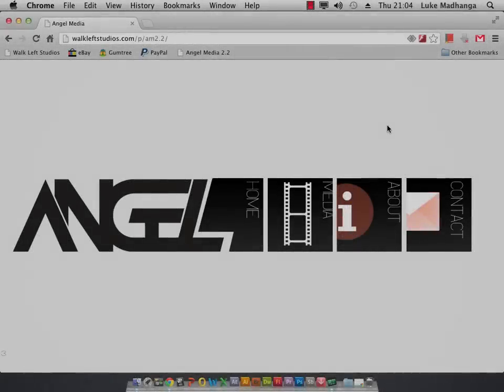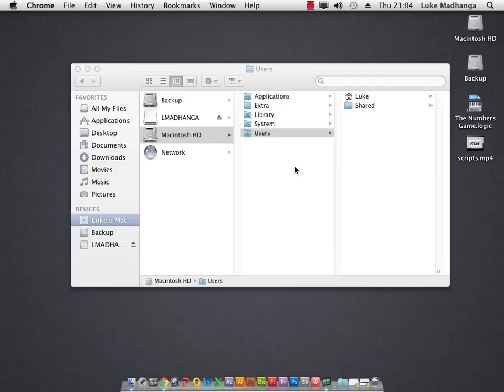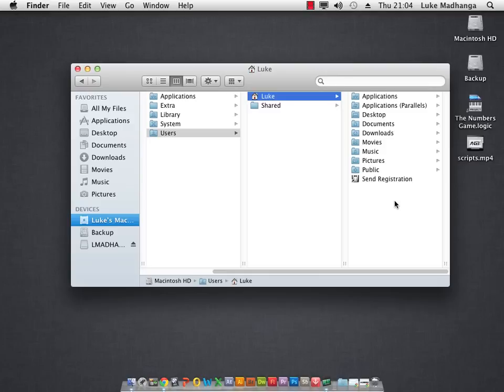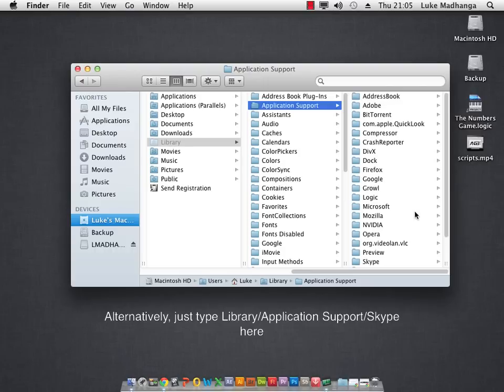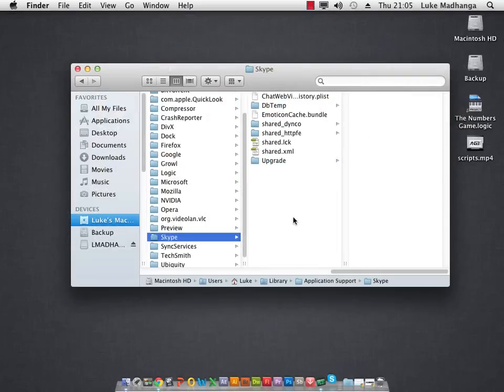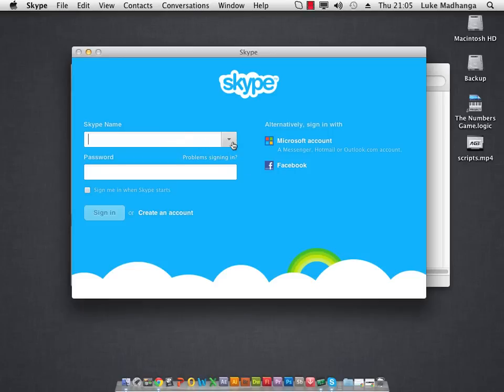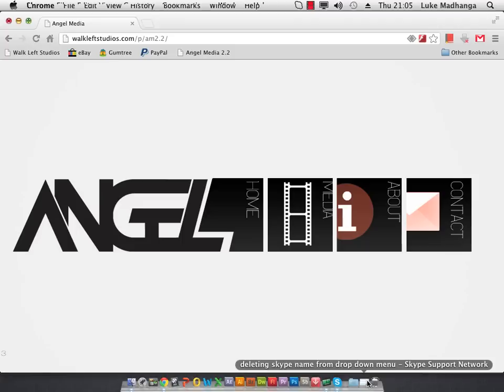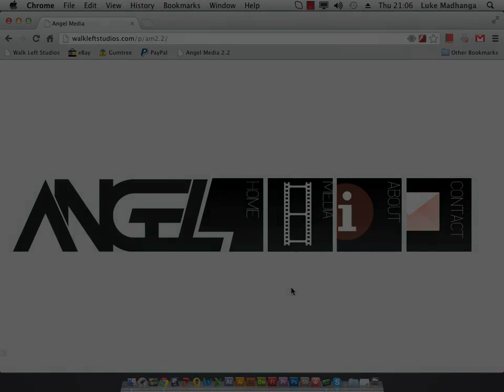Remove Skype Login Data | Lion & Mountain Lion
In this second video of this particular matter, Luke Madhanga shares how users of OS X 10.7 and 10.8 can delete Skype Login Data. Goto /NameOfYourRootHardDrive/Users/YourUserName/Library/Application Support/Skype